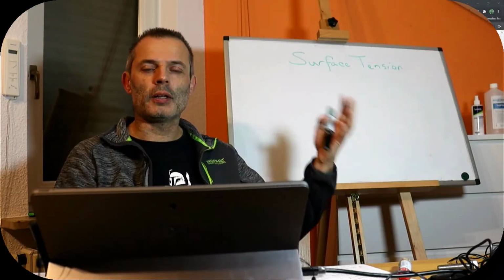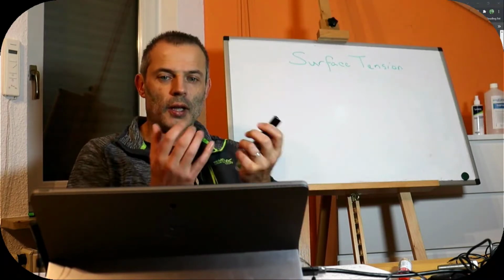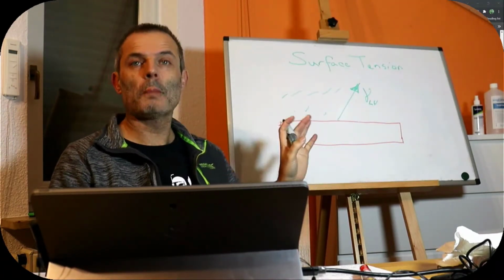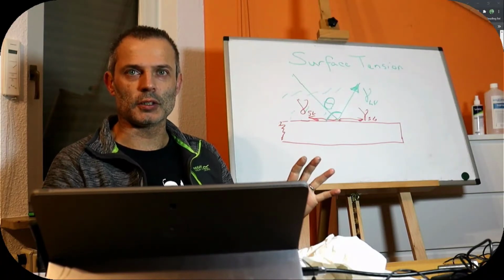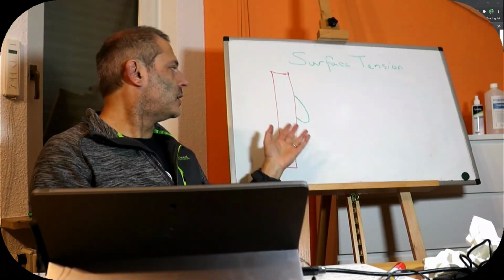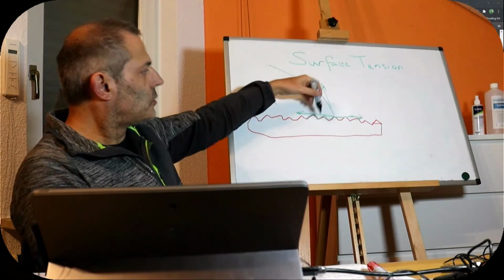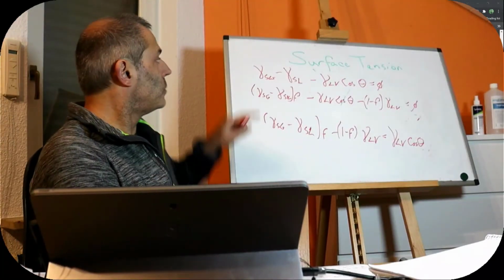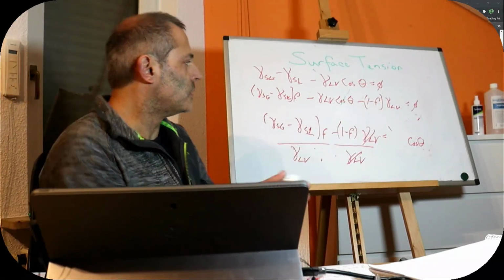Wetting 1: Contact angles